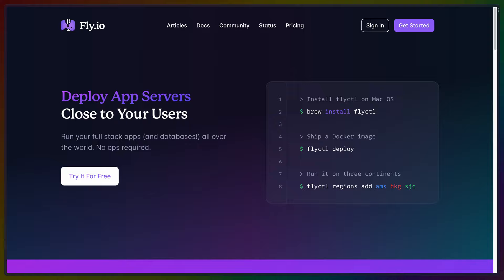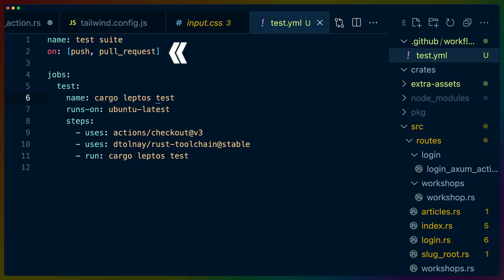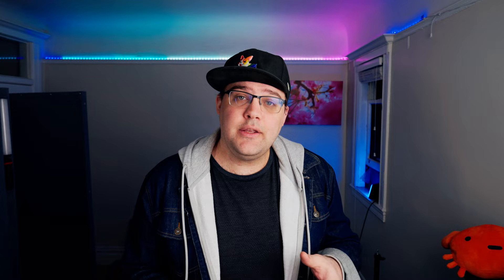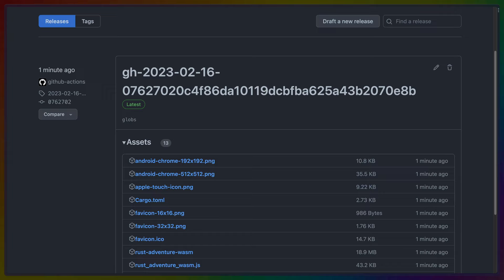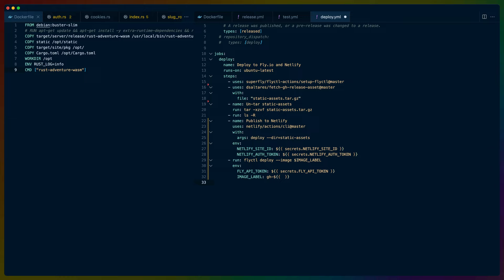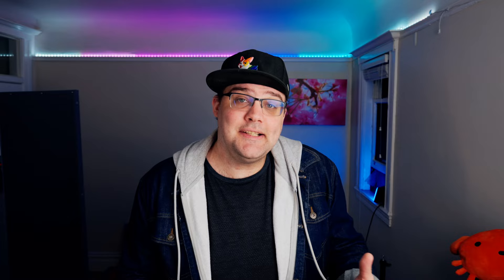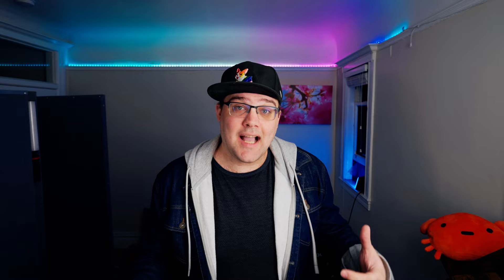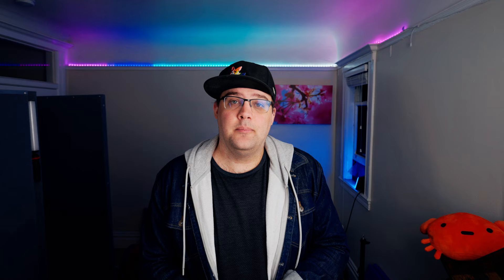GitHub Actions are worth it?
Use continuous integration and continuous deployment to make shipping code to production a common, ordinary, un-eventful, event. We use GitHub Actions to test, build, and deploy Rust services including Axum and Leptos.